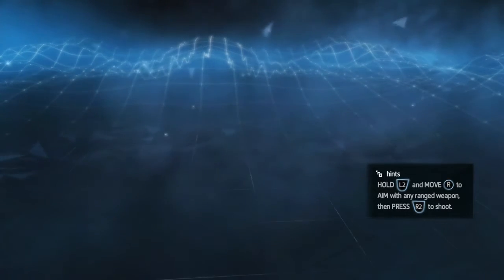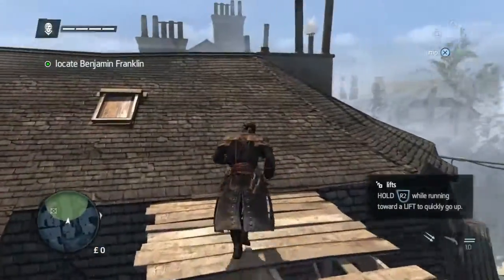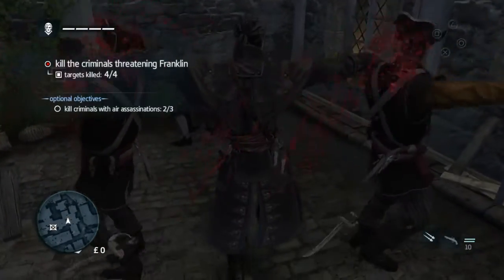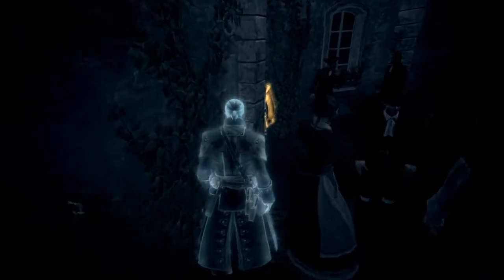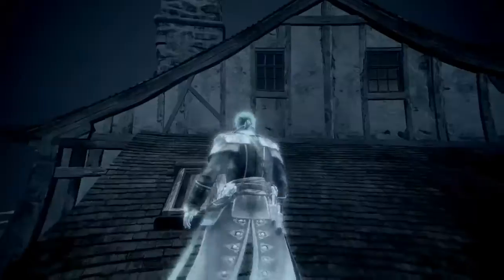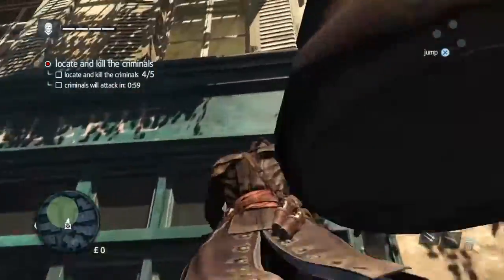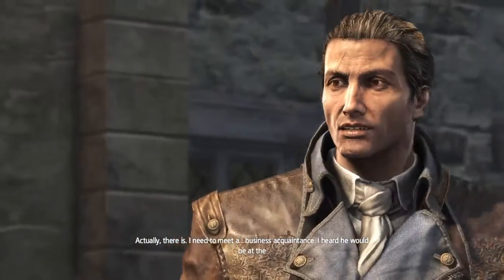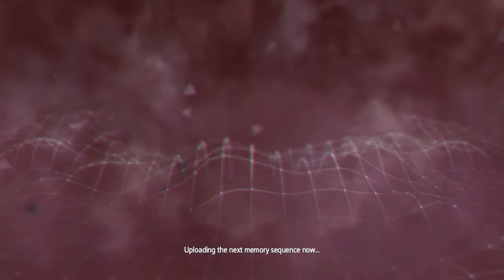Assassin's Creed Rogue 100% Walkthrough Incomplete Memory 2